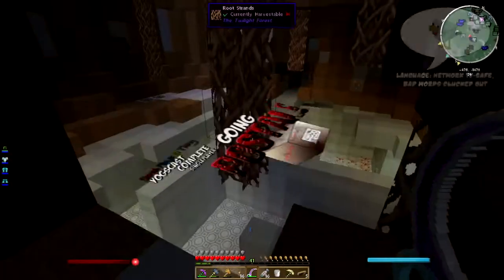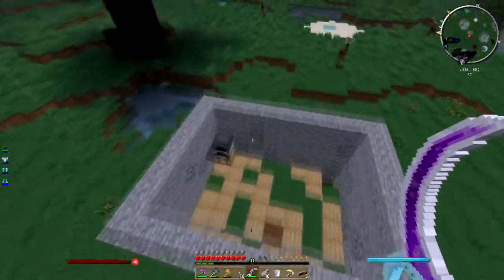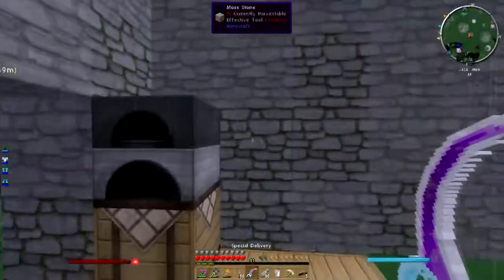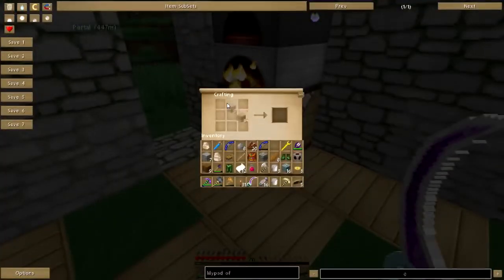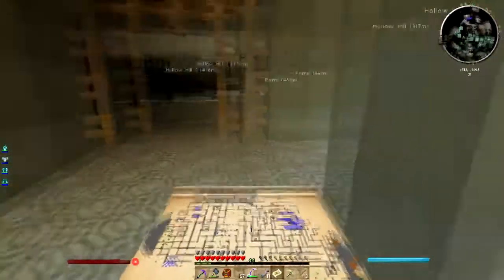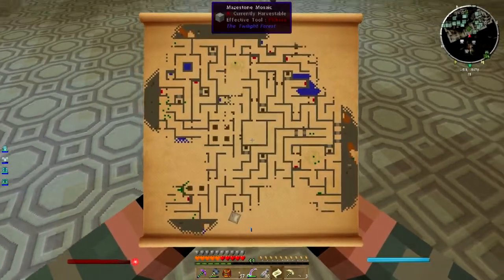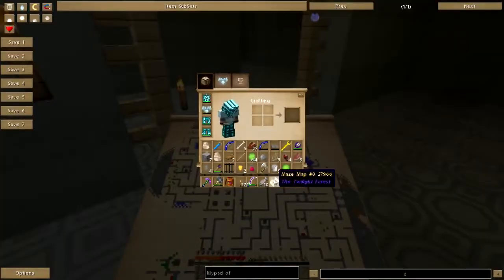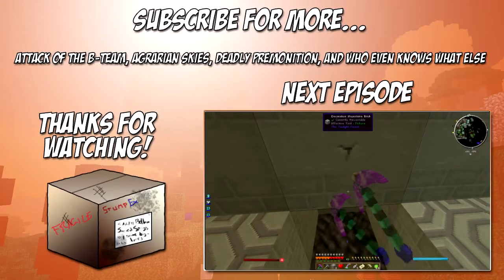YogsComplete SSP: Going Postal Pt. 23 - Magic Map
I find an easy way out of the labyrinth, make some fresh mythril armor, cook up some meef, make a maze map, and head back into the labyrinth to search for the hidden loot room.